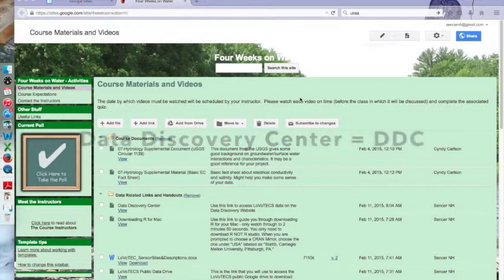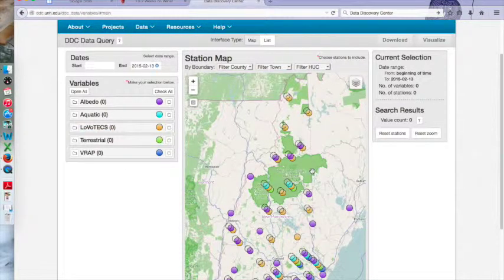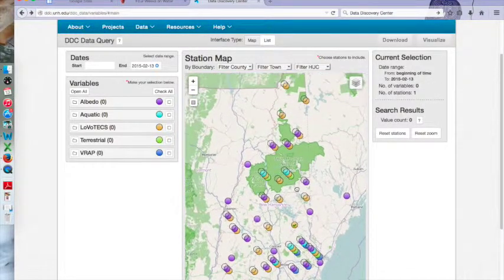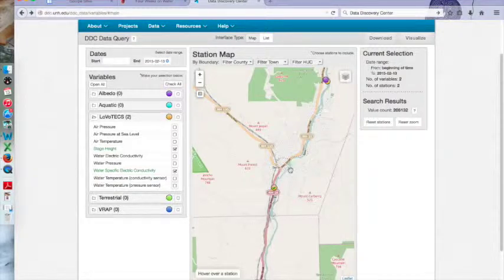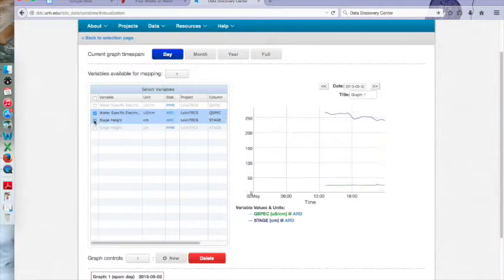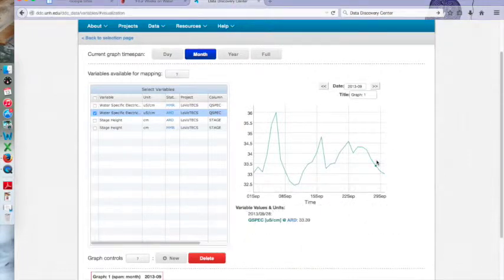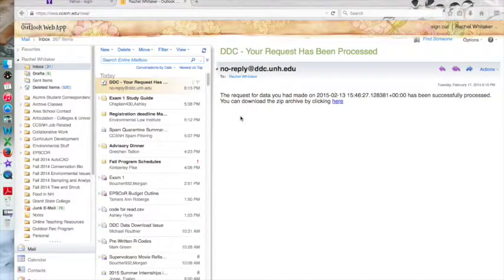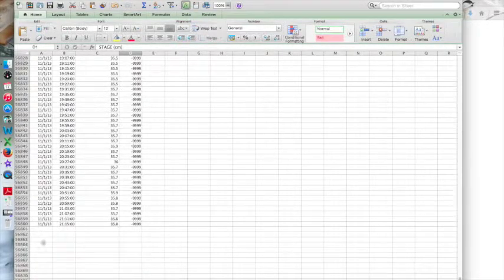SENCER Lecture8 DDC